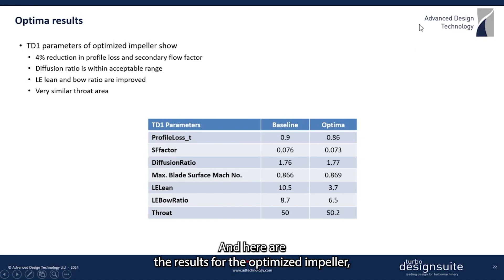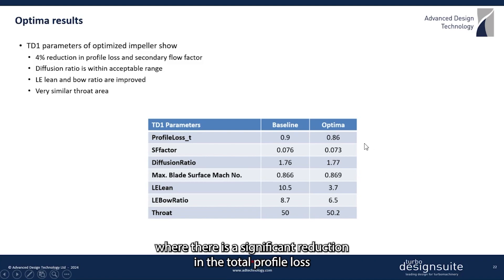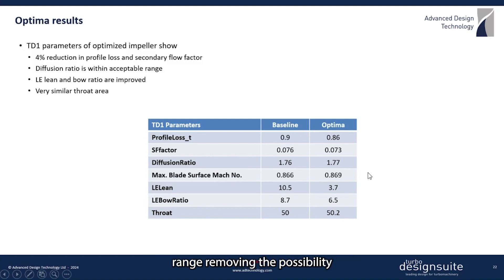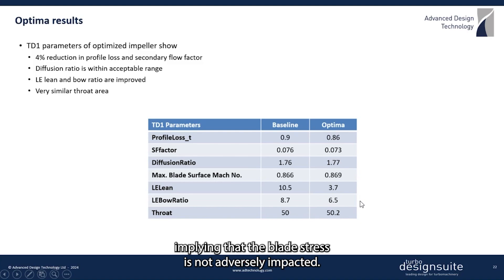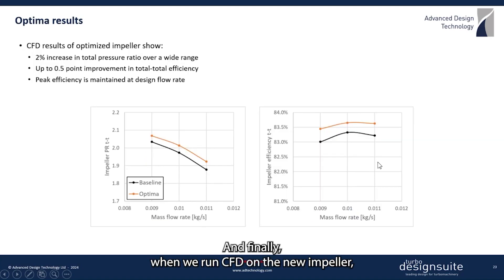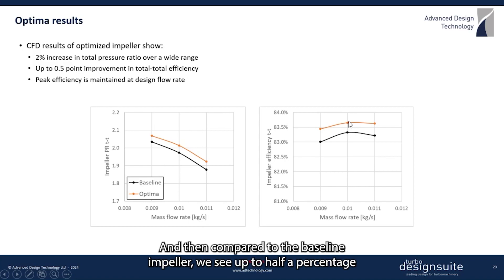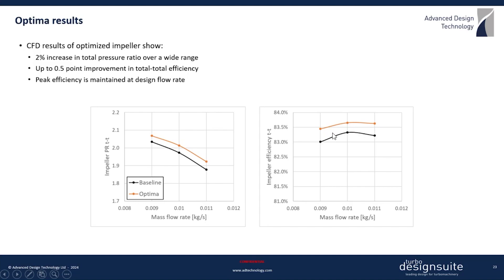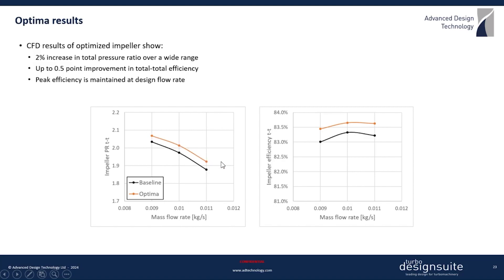Performance Analysis of Optimized Heat Pump Compressor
In this video, the heat pump compressor performance improvement is verified with CFD results, which confirm a close correlation between the inverse design parameters and actual CFD performance.